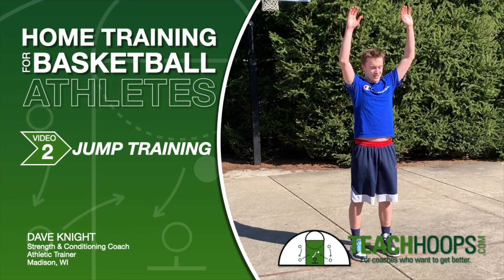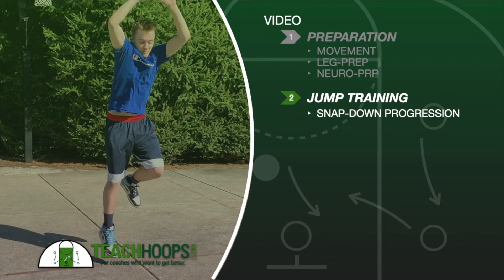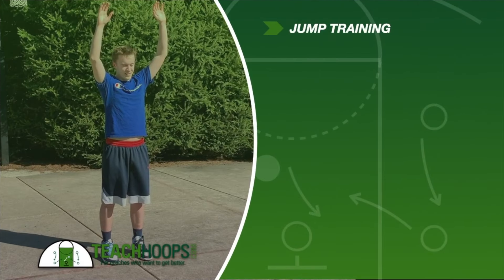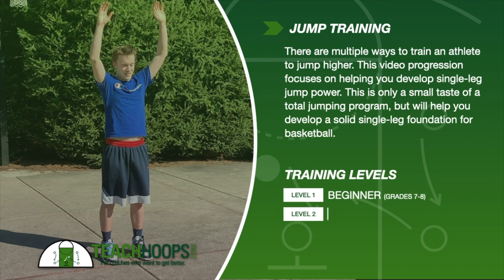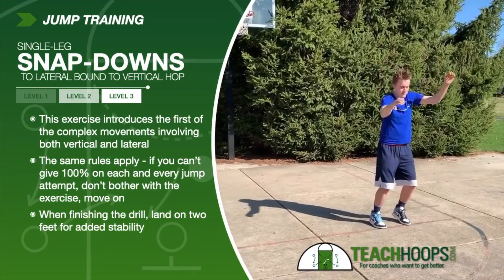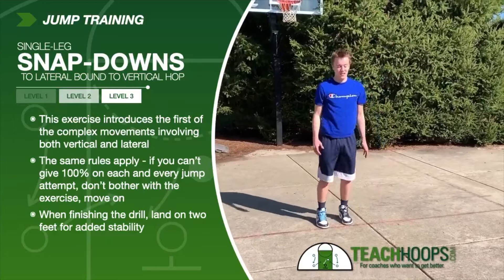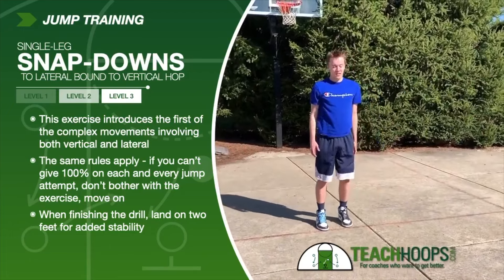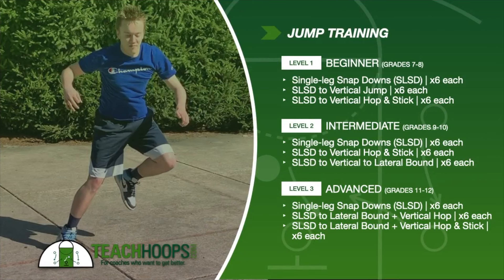Basketball Jump Training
Basketball Leadership
Basketball Jumping
Basketball Mistake Response
Shooting Drill
Youth basketball shooting drills
Basketball coach,
Basketball workouts,
Basketball dribbling drills,
Youth basketball,
Basketball drills,
Youth basketball,
Basketball coaching,
Basketball jobs,
Basketball job,
Basketball interview,
Basketball program,
How to win basketball games,
Teachhoops,
Teachhoops.com,
Teach hoops,
Basketball podcast,
The basketball podcast,
Basketball coach podcast,
Basketball coaching podcast,
Basketball coach unplugged,
Basketball coach unplugged podcast,
High school hoops podcast,
Hardwood hustle,.
Basketball immersion,
Key 5 coaching,
PGC Coaching
Coaching Basketball
Basketball jobs near me,
5 minute basketball coaching podcast,
Basketball coaching jobs,
Basketball coaching near me,
Basketball  immersion podcast,
Basketball Drill,